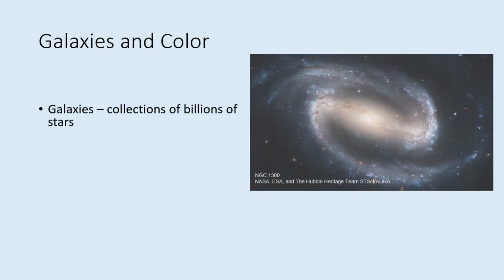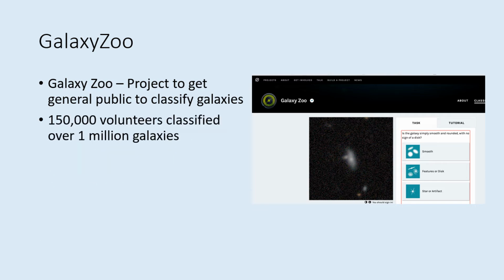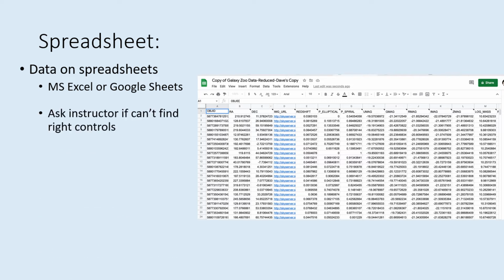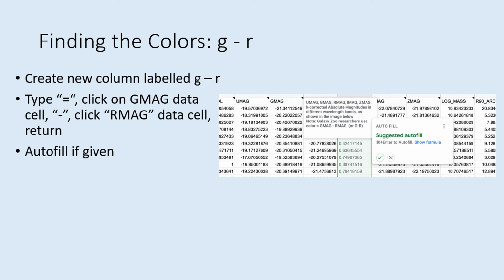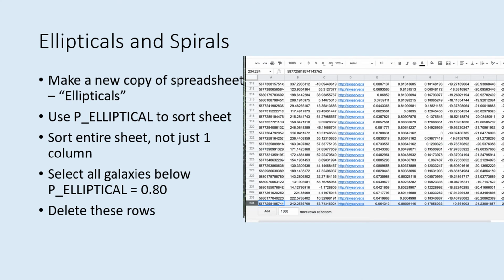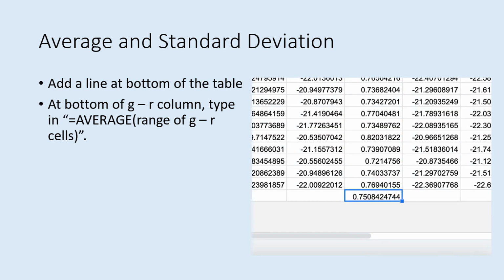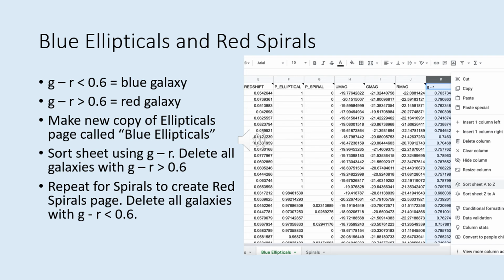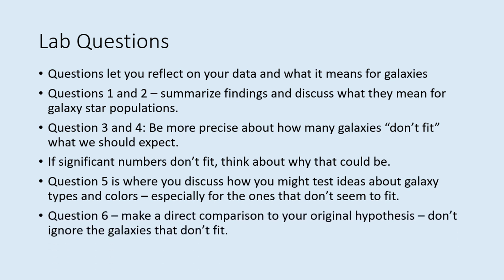Galaxy Colors Lab Tutorial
This is the tutorial for the Galaxy Colors lab in our online astronomy courses.